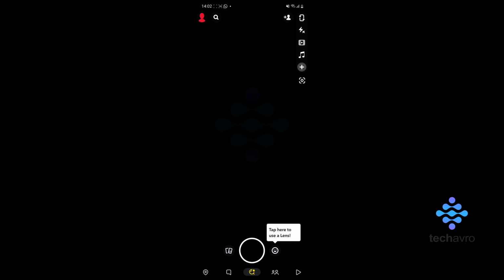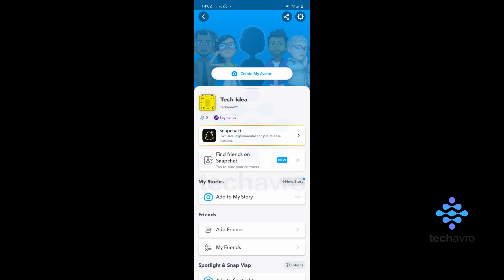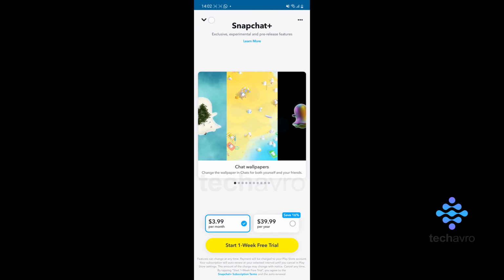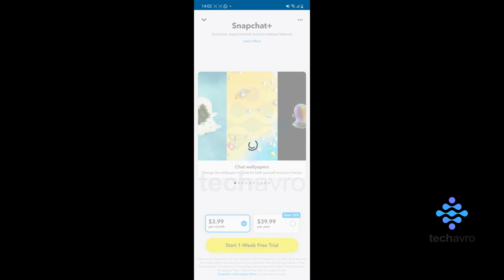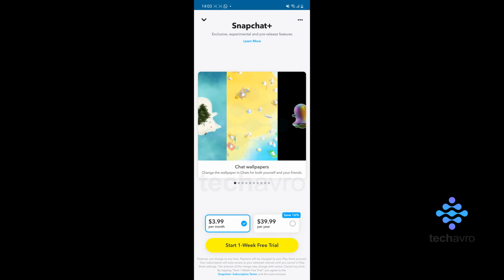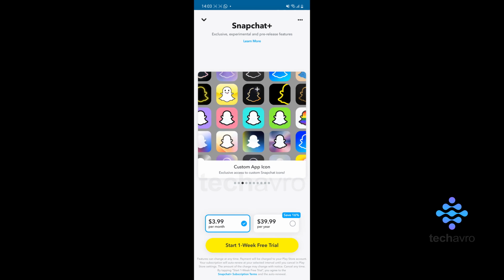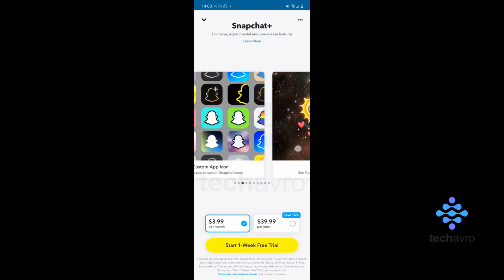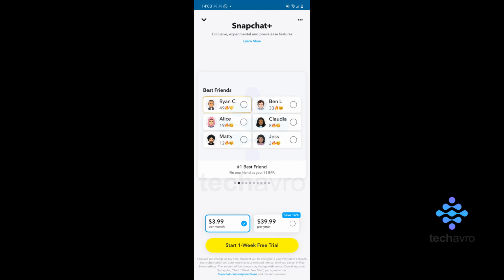How to Change Theme in Snapchat 2025 [New Method] [Quick & Easy Guide]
Get ready to add some personality to your Snapchat account! In this video, we'll show you how to change your Snapchat theme in 2023. With a wide range of themes to choose from, you can express your individuality and make your Snap map stand out. Whether you want to switch things up for the holidays or just want to show off your favorite color, this tutorial will help you get there.